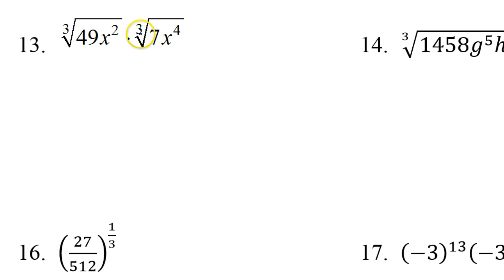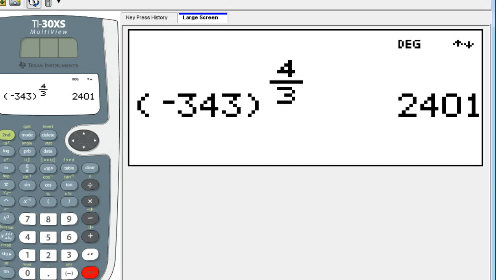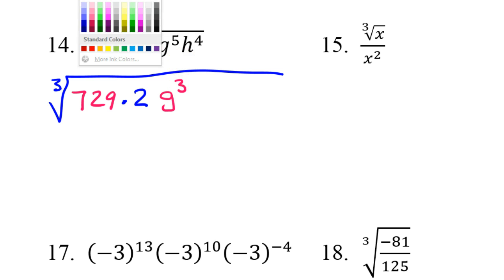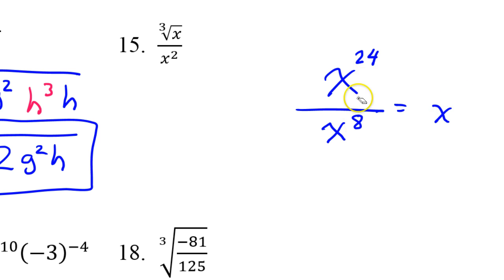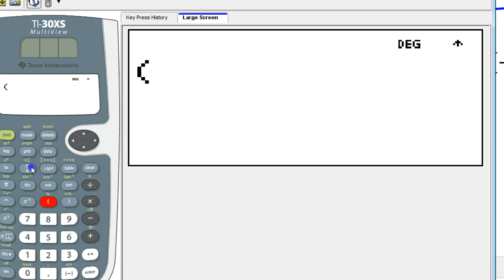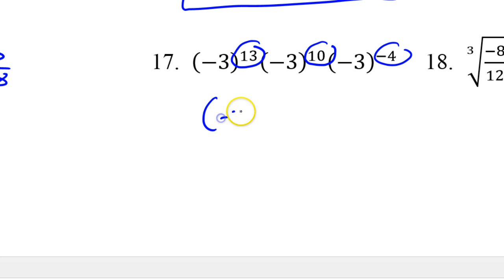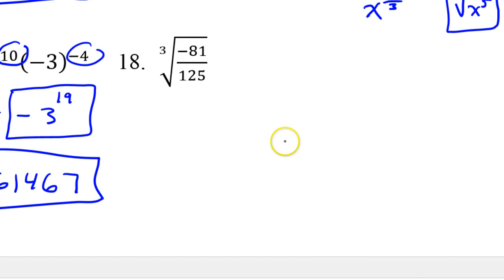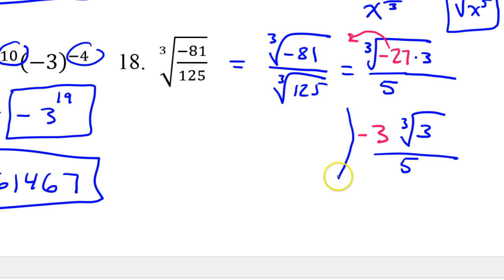Day 1 Unit 1 #13 to #18 Simplifying Radical Expressions